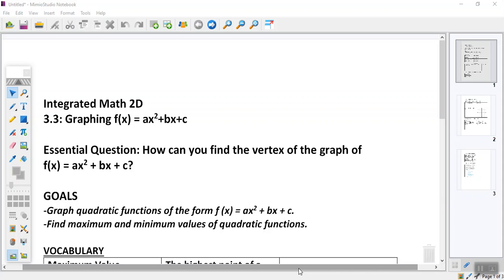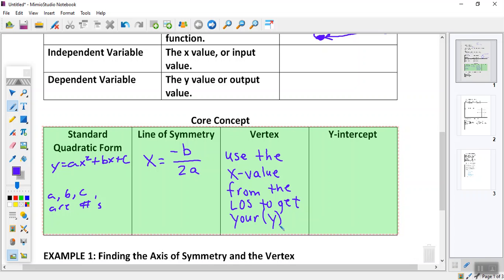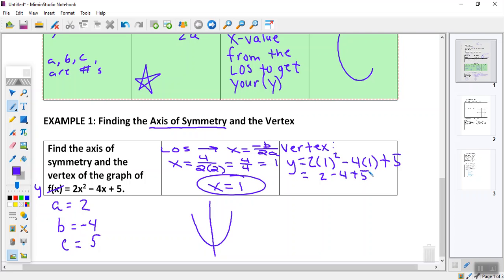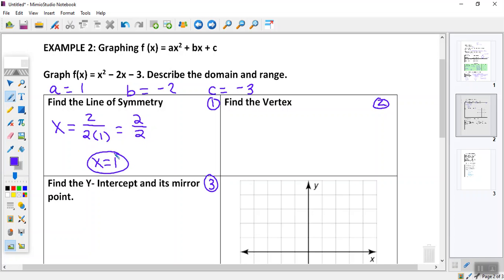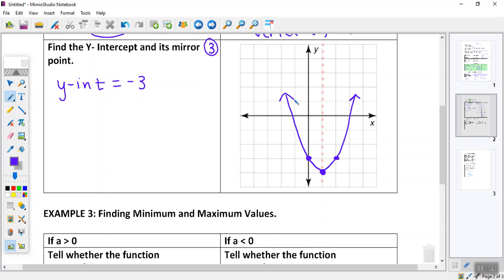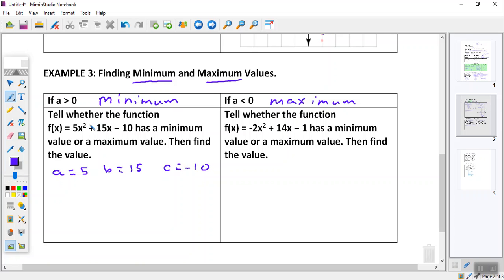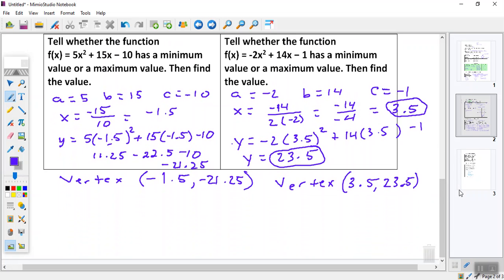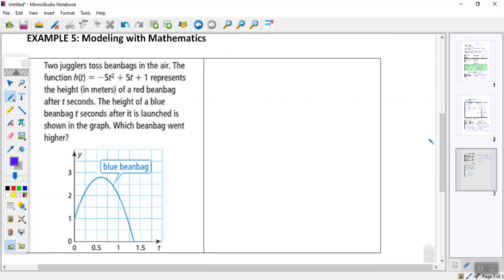Integrated 2D Lesson 3.3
f(x)=ax^2+bx+c